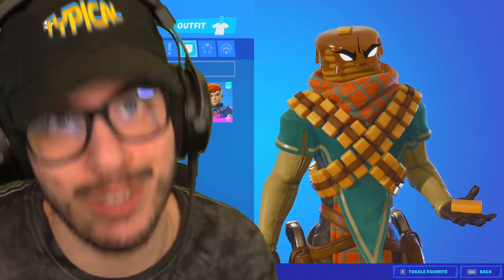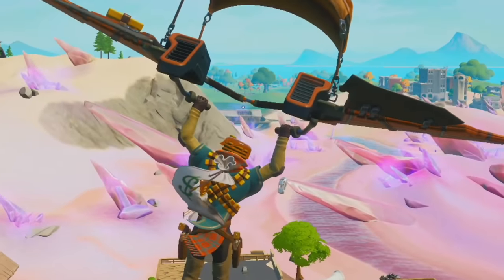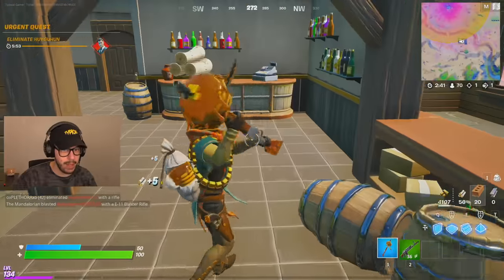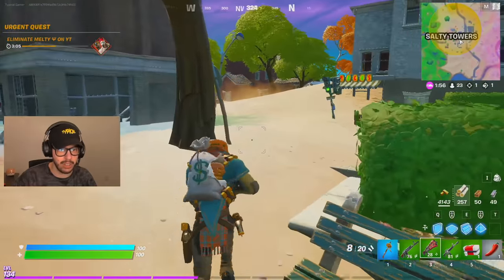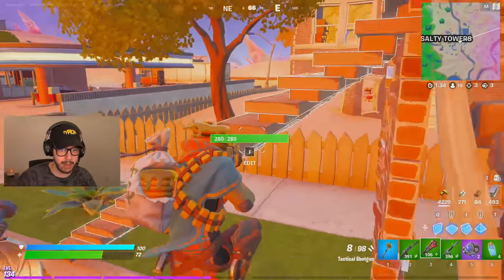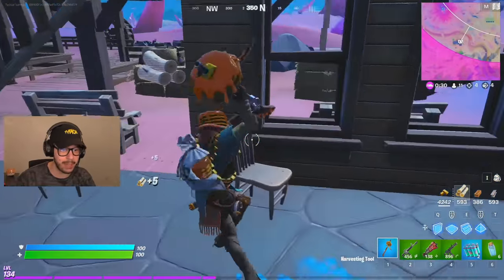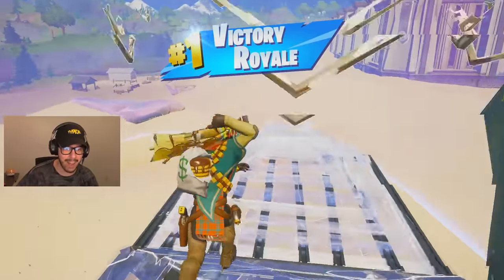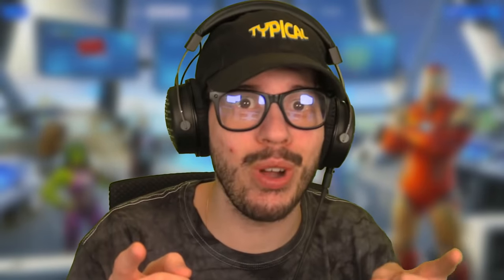The *RANDOM* SEASON 5 Challenge in Fortnite!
Fortnite random Season 5 battle pass skin challenge in Fortnite Chapter 2, Season 5 gameplay with Typical Gamer!